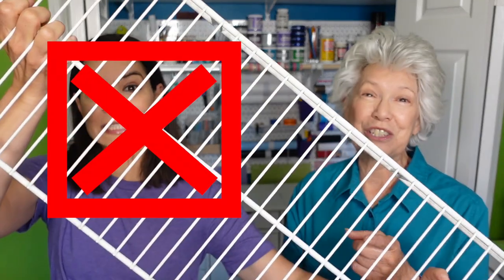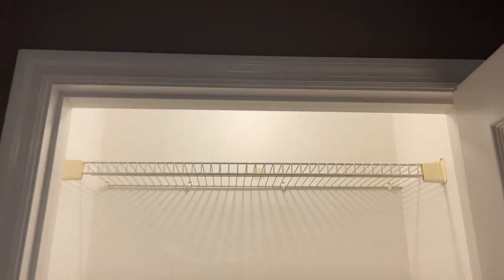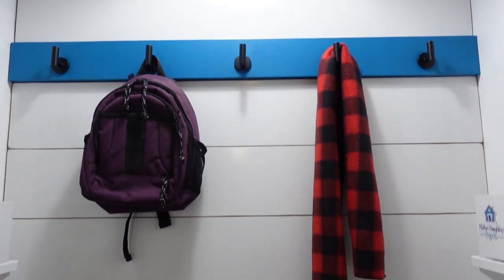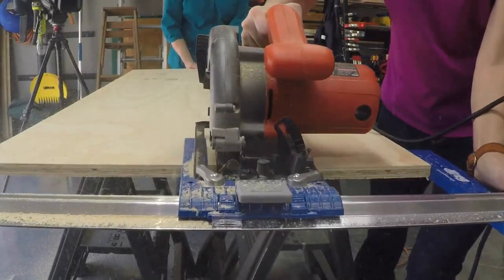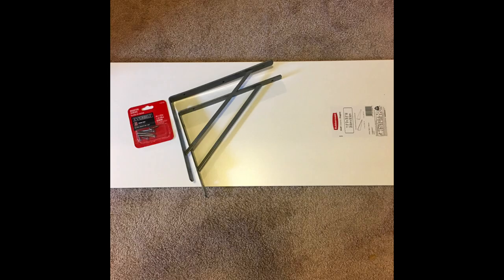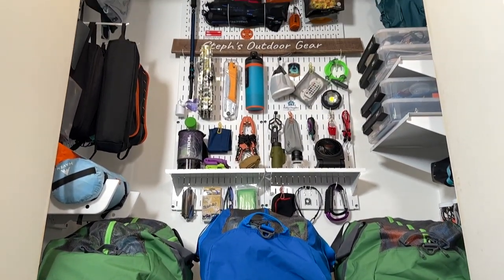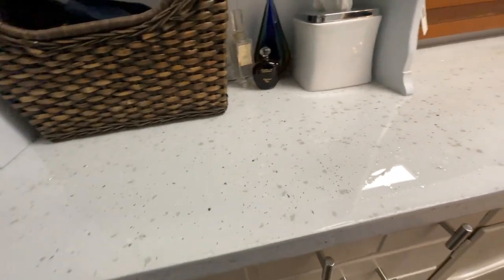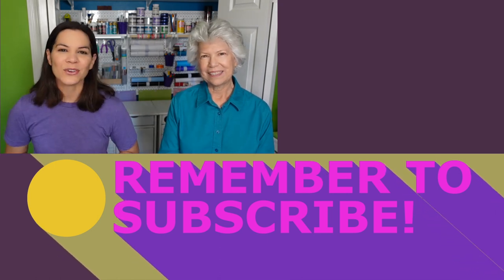6 Ways to DIY a Closet for YOUR Needs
Join Vicki & Steph as they share 6 ways to upgrade wire shelving in your closets!